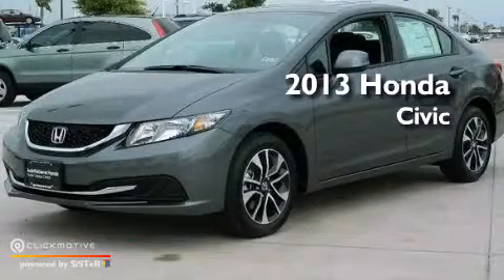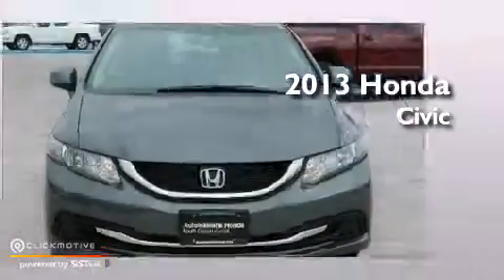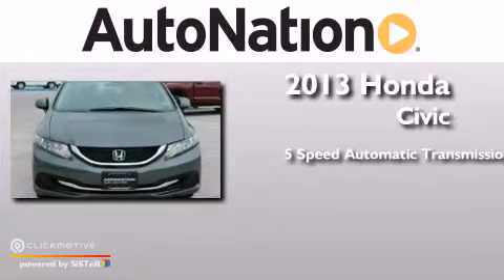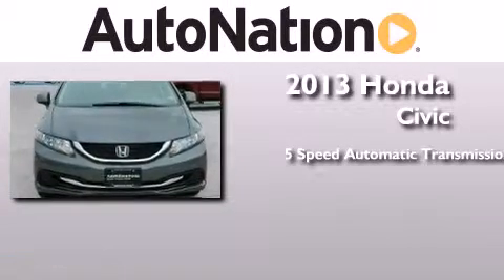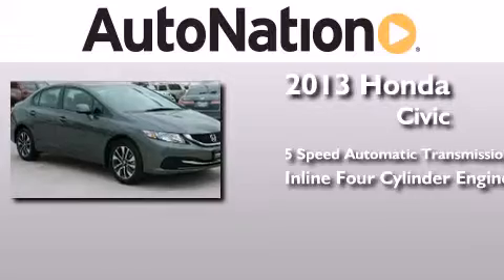2013 Honda Civic Sdn Corpus Christi TX 78415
We have been honored to serve the Corpus Christi TX area , we promise that your experience at our dealership will exceed your expectations ! Year : 2013 Make : Honda Model : Civic Sdn Engine : Gas I4 1.8L/110 Trans . : Automatic Exterior : Polished Metal Metallic Miles : 6 Interior : Black Champion Honda 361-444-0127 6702 South Padre Island Drive Corpus Christi , TX 78412